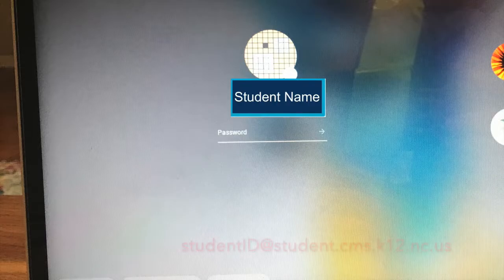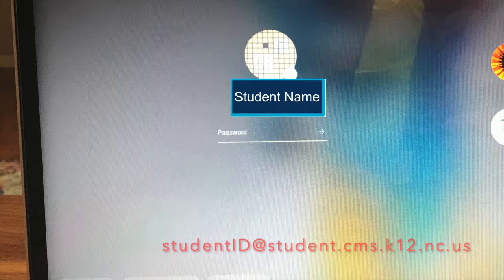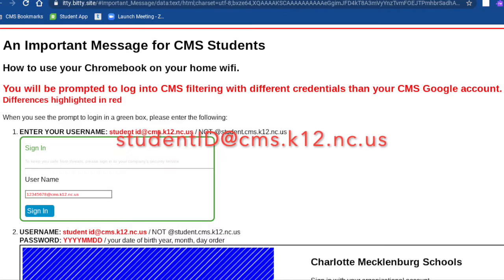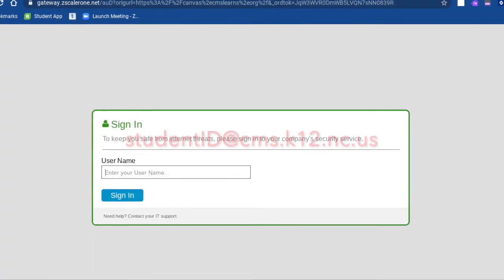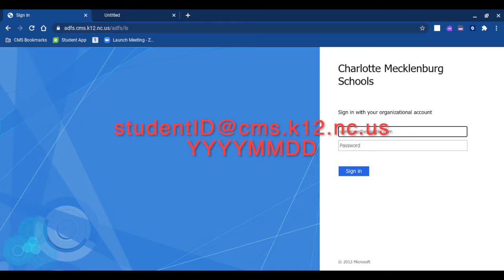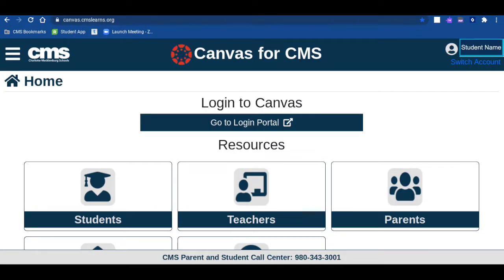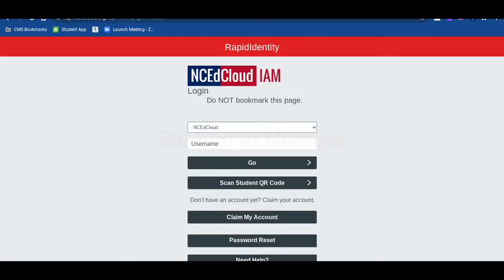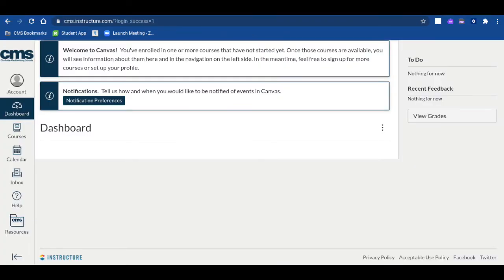Logging in- on a chromebook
This video is intended to support students logging on to a CMS chromebook on home wifi